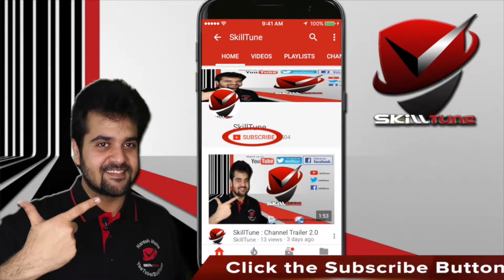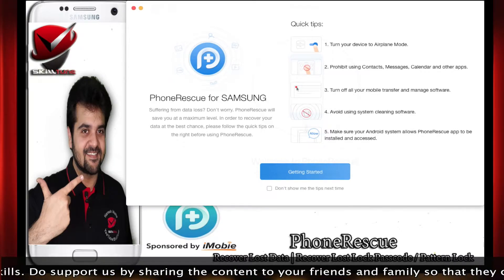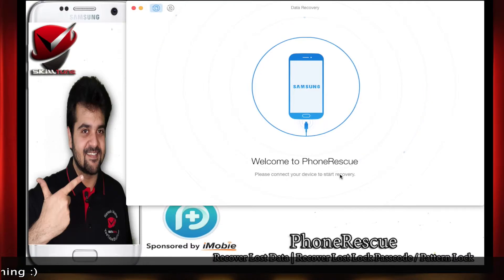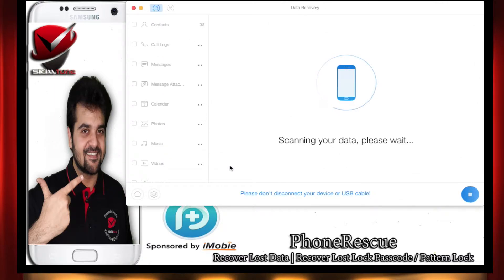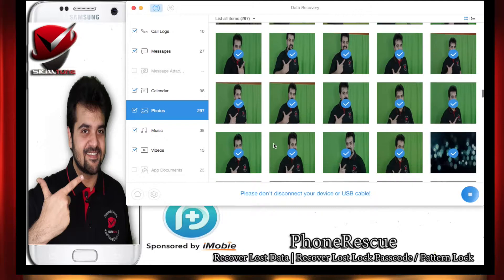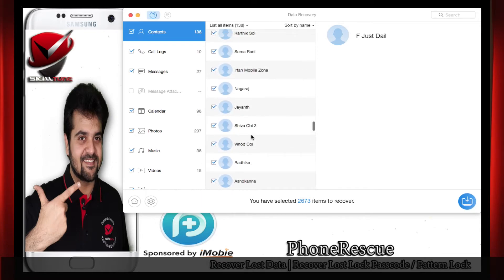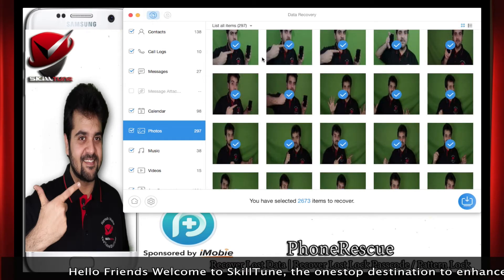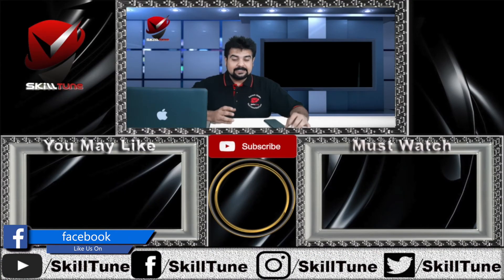PhoneRescue -Android Recovery Tool | Recover Lost Photos | Messages | Contacts | Whatsapp Chat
Top Android Data Recovery Tool

PhoneRescue is more than a general data recovery tool. It adopts customized technologies based on each specific phone and tablet, to ensure you get back your lost data with the highest success rate. Covering almost all models from 5 mainstream Android phone brands, this data recovery expert is more intelligent, capable and professional than anything that's come before.

Every Mis-deleted Byte, Now Finds A Way Back to Your Phone
It's so easy to mistakenly delete some important data without a backup. It may be a birthday message from your beloved one or the contact of an important client. Now, PhoneRescue saves them all with one simple click. First time ever, you can restore data directly to your phone, just like they were never deleted. No more fear of mis-deleting important data, they can always find a way back, easily and completely.